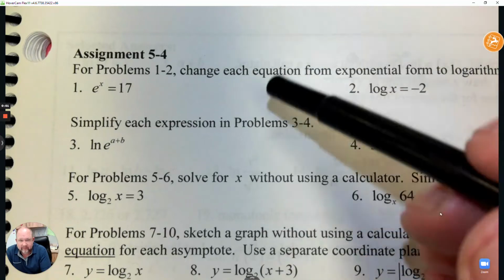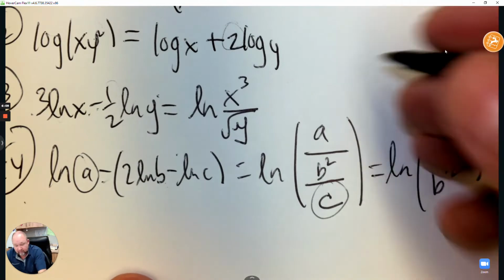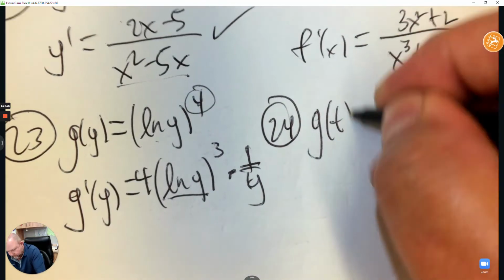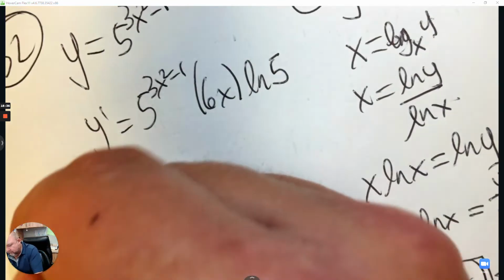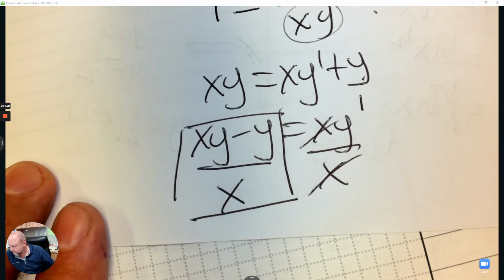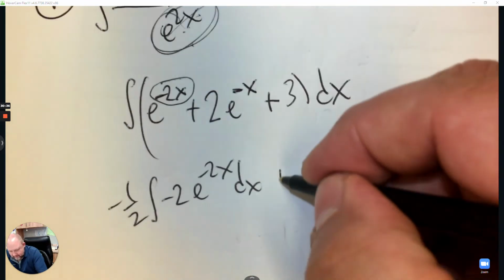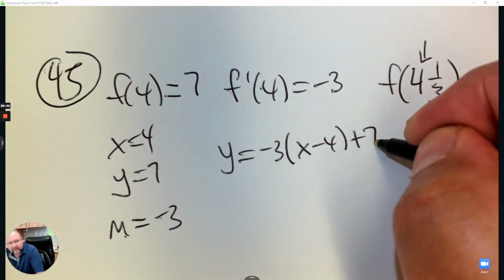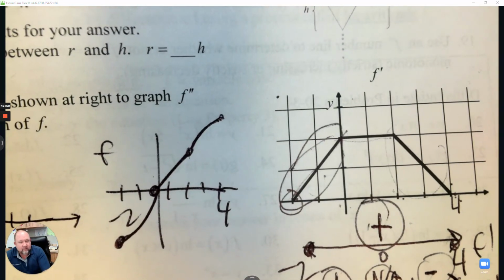Calculus BC Assignment 5-4